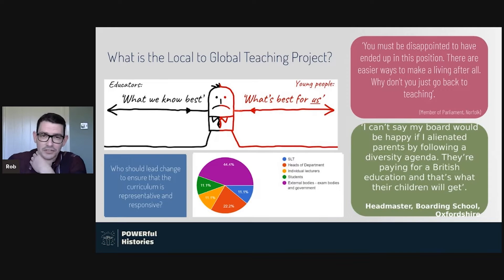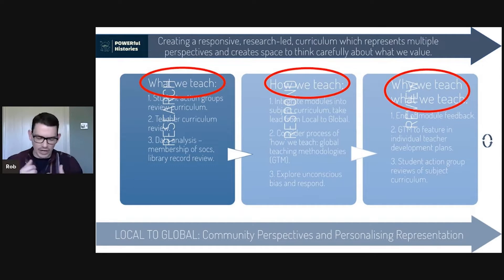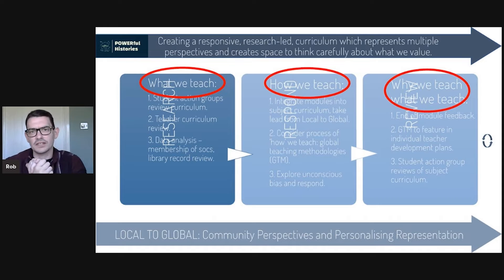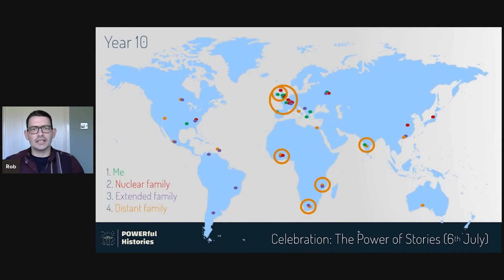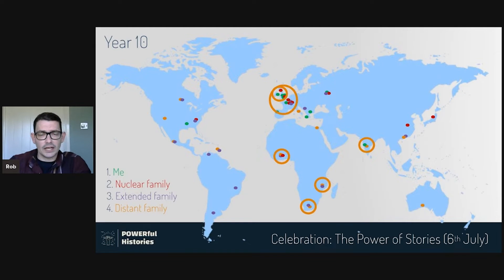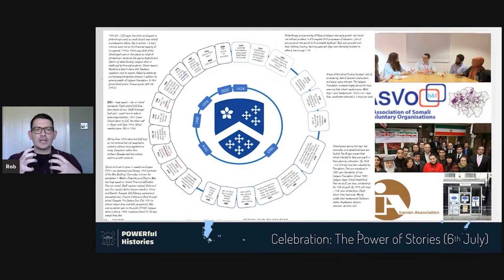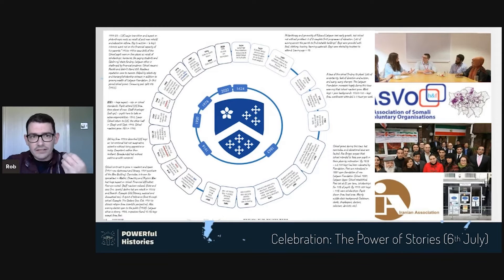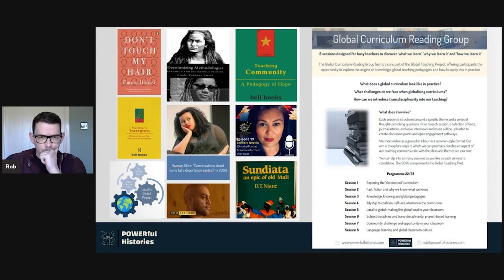DiverseEd IX - Robert Power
Robert Power - From Local to Global: Community, Global Curriculums and Total Inclusivity